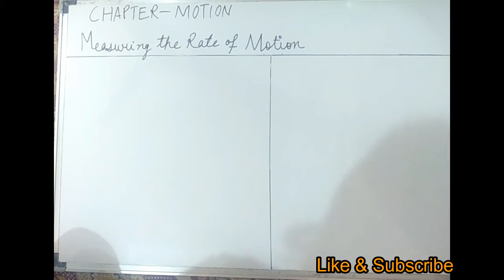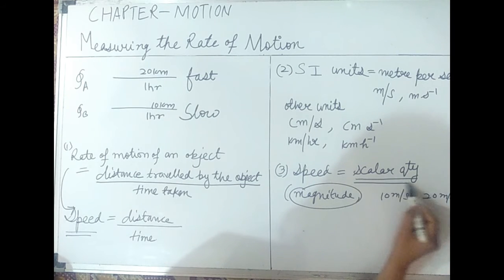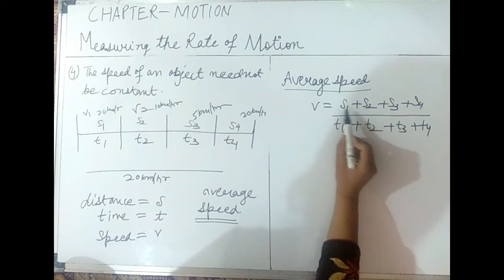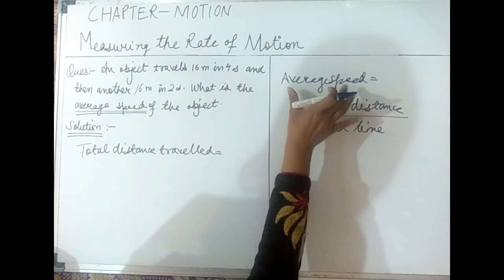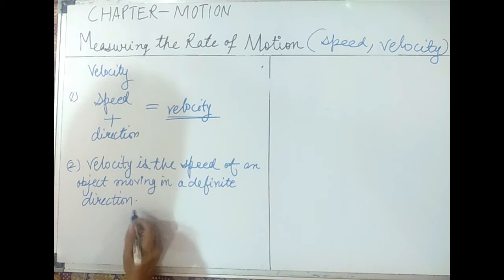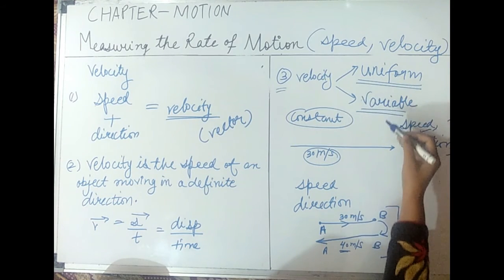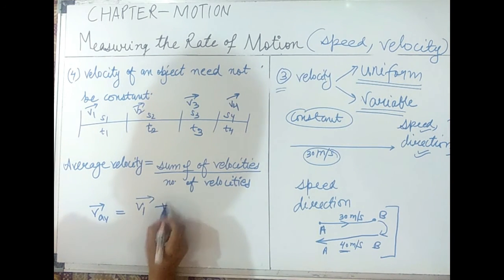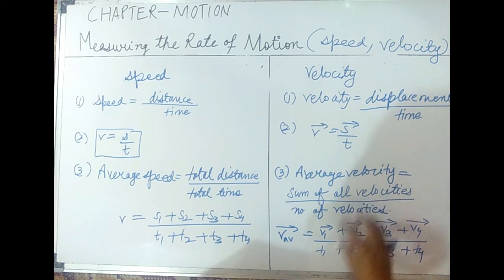8.6 Speed, Velocity, Average Speed & Avg Velocity | Motion | Class 9 | Physics | By ANSquare-Academy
Subject:- Physics
Class:- 9th
Chapter
Topic:- Speed, average speed, velocity, and average velocity, numerical on average speed by ANSquare​ Academy

Lecture includes description of the following topics in detail:
   Speed is distance travelled by an object in a given time.
   Speed is a scalar quantity.

Average speed
   Average speed is total distance travelled by an object divided by total time taken.

   Velocity is defined as speed of an object in a definite direction.
    Velocity is a vector quantity.

Average velocity
  Average velocity is calculated as sum of all the velocities divided by no. of velocities, just like we do to calculate arithmetic mean.